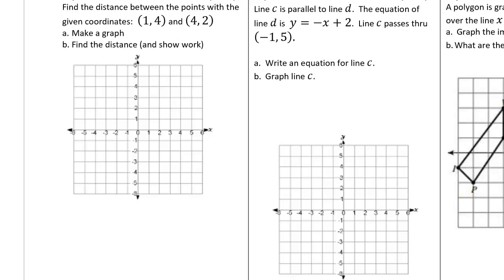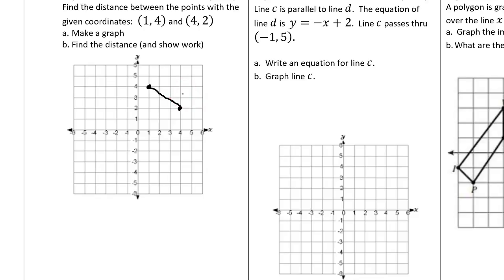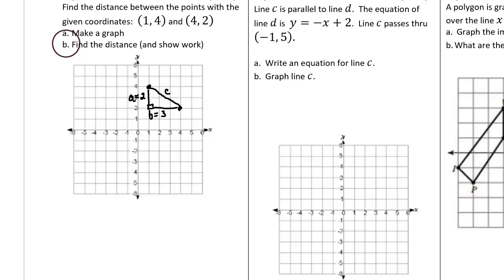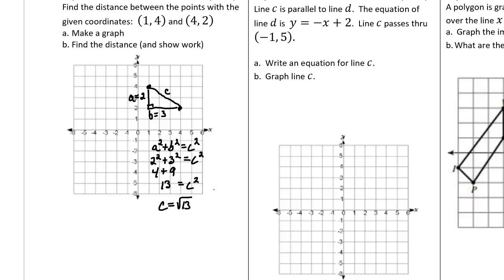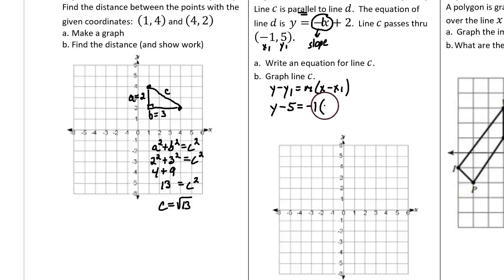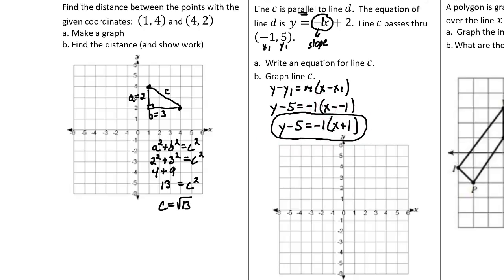Wk 22 Day 1